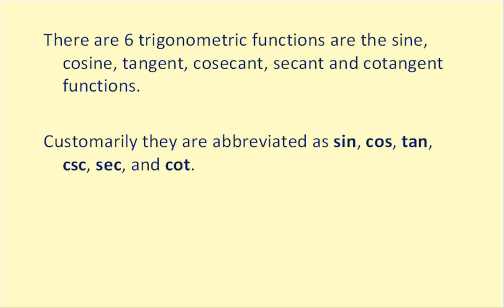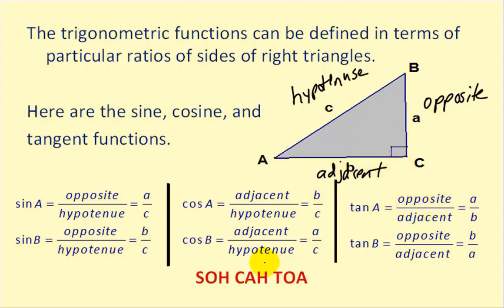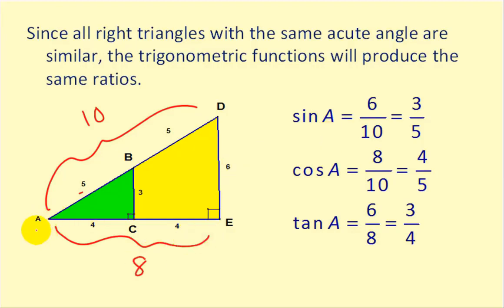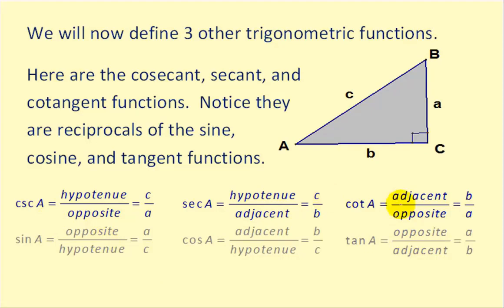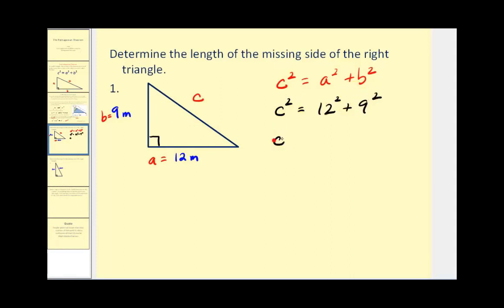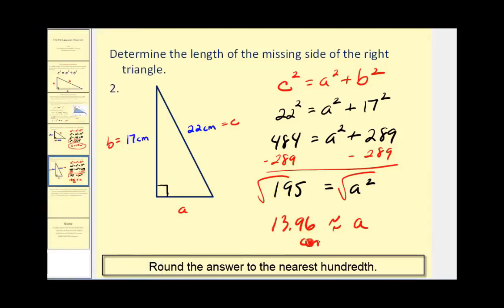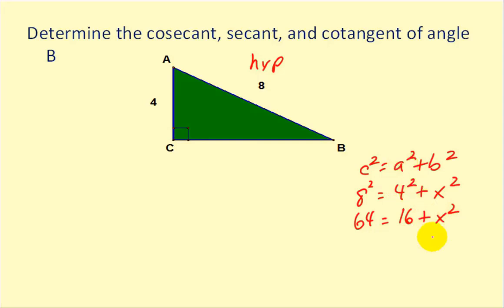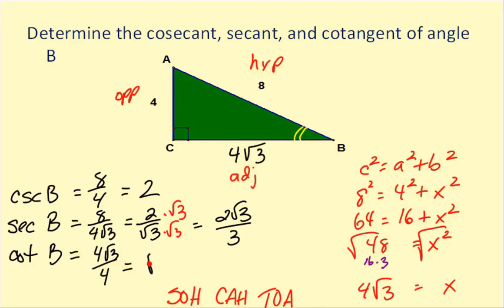146 7 2a Right Triangle Trigonometry